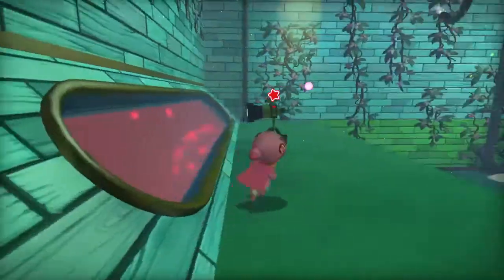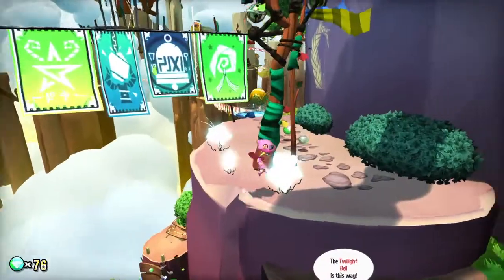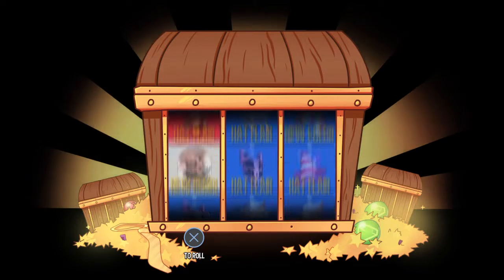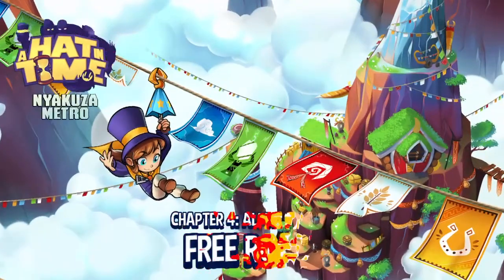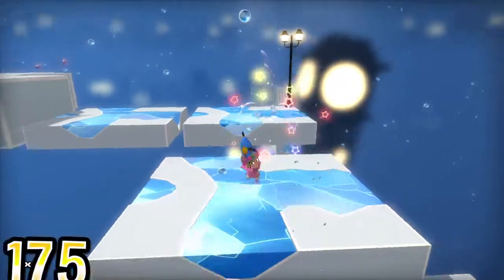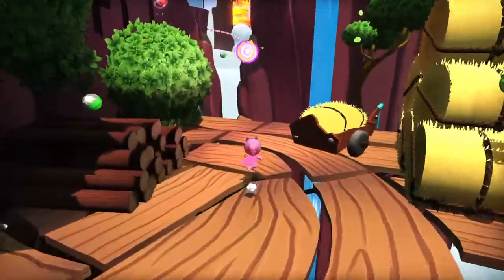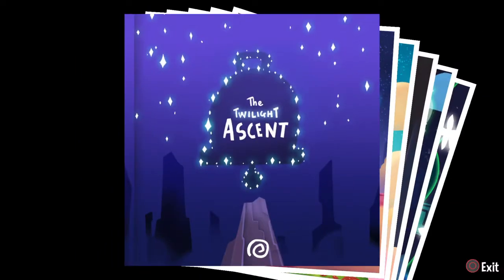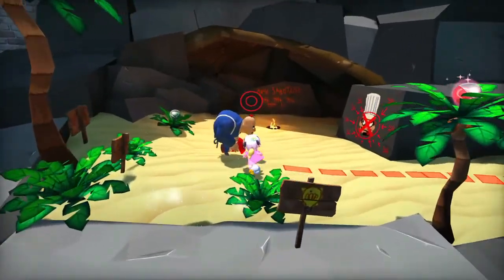A Hat in Time Ep.12: Skyline Anomalies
Welcome back to A Hat in Time, we proceed to finish both Chapters 4 and (Finally) 1 by doing the Alpine's rifts and the last Mafia Town Act. Audio is owned by Gears for Breakfast.